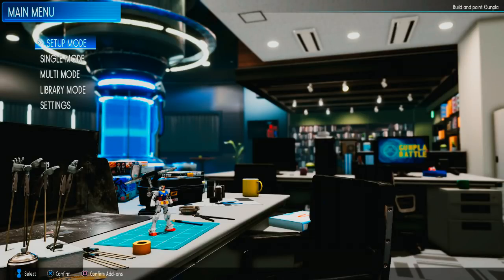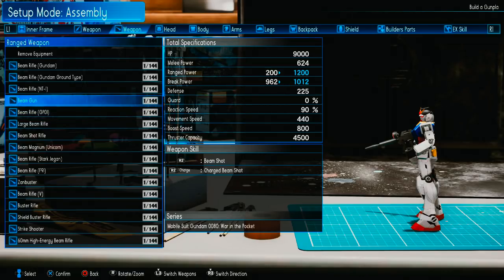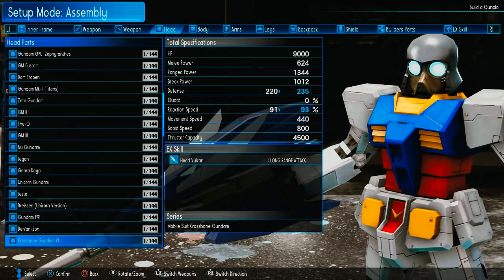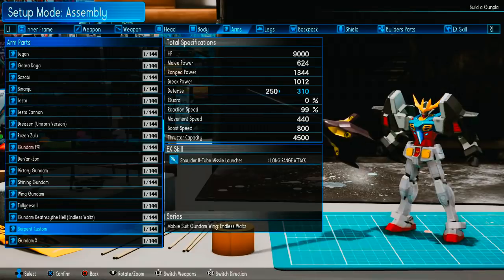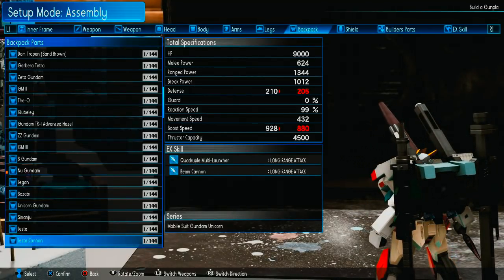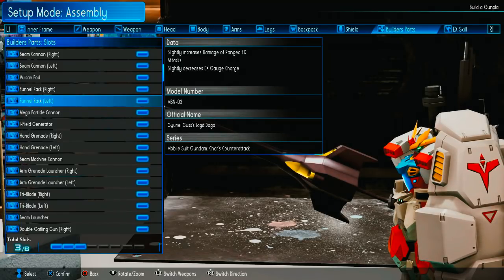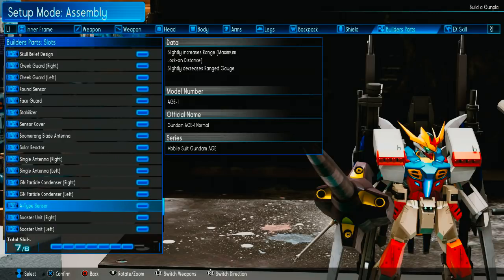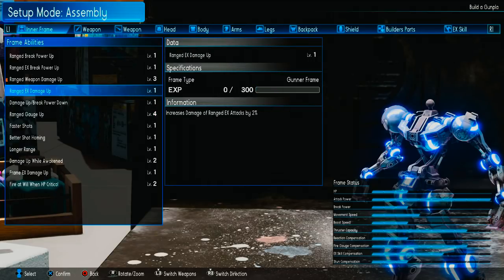New Gundam Breaker - Intro to Gunner Frame & Range Builds!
Alright. Here is the Intro to Gunner Frames (part 1)! It's just to help you guys get used to how some builds can go. After testing this suit (Will upload later) I was good to test the DOS Rifle but, I'm never a fan of the Charge beam... way too punishable and gauge draining.

The Nuke attack is good for clearing/enemy snipe but has terrible homing and inconsistent hit properties.
I'll come back to update this section as well as upload more Frame Builds and intro builds. Ask me things and I'll tell you things!

Favorite Gun Currently: Zanbuster
Favorite Ranged EX Action Currently: Electromagnetic Cannon (Bael Back)
Favorite Builder Part for Range Currently: Large Beam Cannon

Right now I'm still testing other guns. I'll get back to you guys with more findings asap! In terms of next Frame Intro, it'd be the searcher Frame!

Zeonic Fang
Build Pros: Longer Range, Break from afar, Decent boost pool, bigger range gauge, Range punisher
Build Cons: Killed easy by Melee builds, bad in smaller arenas, long animation on beam attacks

What kind of Gunner builds do you guys like? What have you tried? Not tried? Discuss!

With this new computer I'm forced to actually learn new software so please bare with me. :l
If there are any Sony Vegas Pro -Pros out there.. lemme know! I might have questions for you!

The Snap life:
RedWolfVion